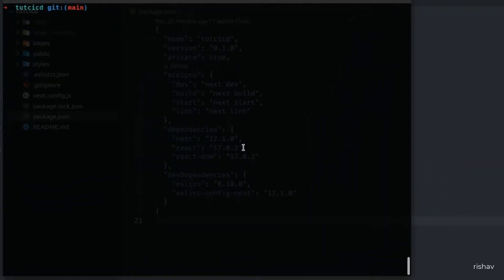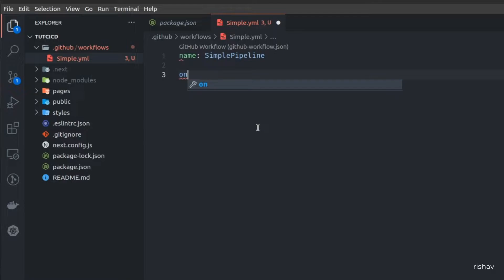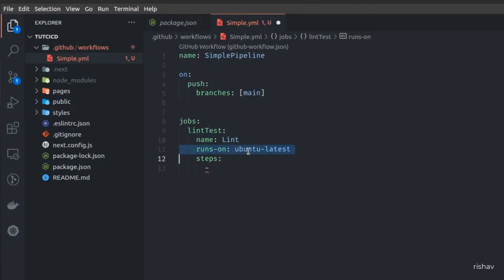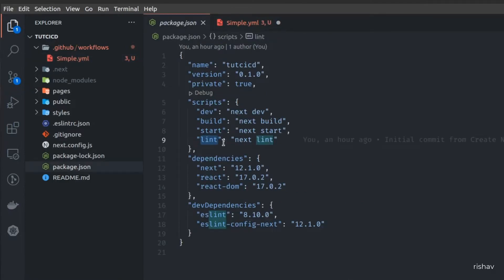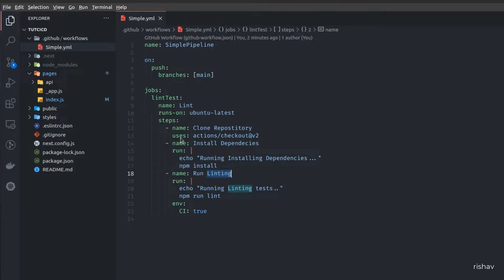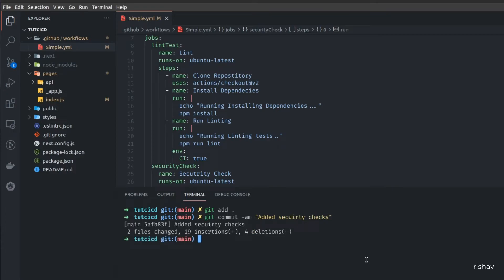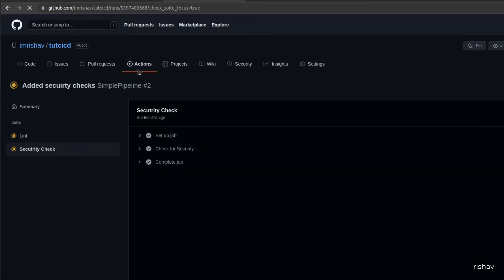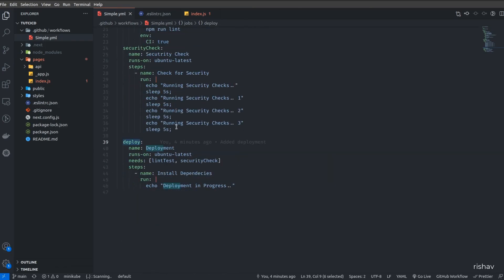CI/CD Pipeline Using GitHub Actions | NextJS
CI/CD pipeline in a simple next js application using GitHub actions.
I will try to cover all the basics in it.
Also i will add another video where we will deploy this to different environments like Production, Staging, Development.